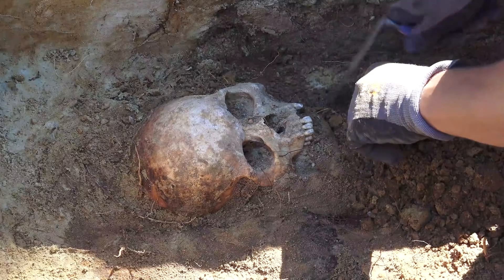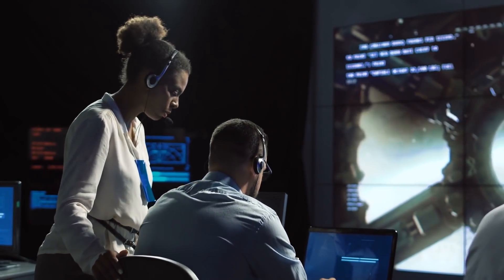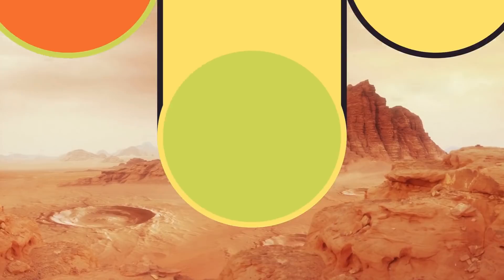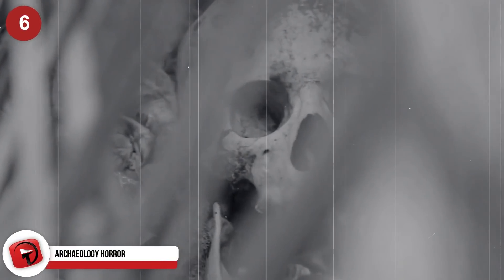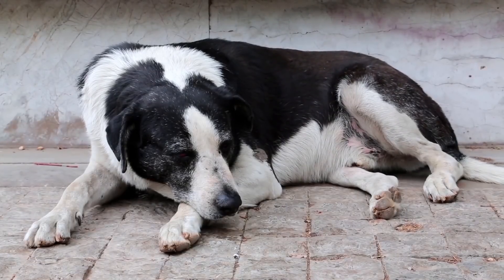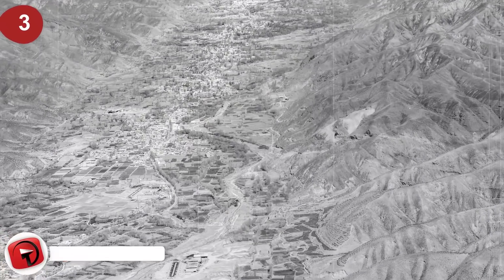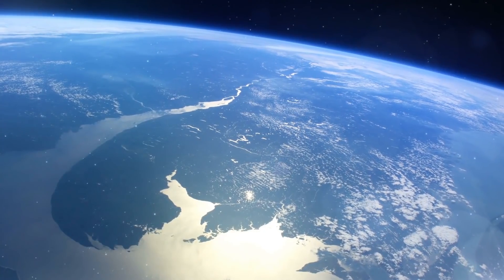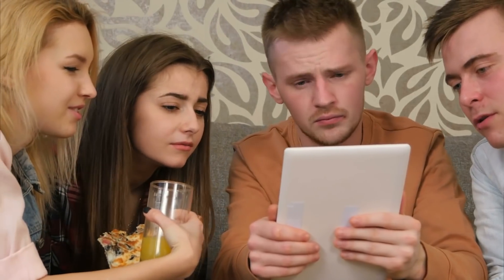10 Most Incredible Recent Discoveries!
From secret underground bunkers to horrifying archaeological discoveries – plus new findings from Mars! Here are 10 incredible recent discoveries that just happened!

10: German Bunker
There are always new discoveries made in the world of Nazi Germany. One of the most recent discoveries was made by researchers in Normandy who discovered a huge complex of Nazi bunkers that had not been seen by anyone in around 75 years.

9: Mission to Venus
This next one is both news and a discovery. After some recent scientific findings revealed the possibility of life on the planet Venus, NASA is now considering a mission to go there. They are apparently considering at least two planetary science missions to Venus by next April.

8: Lakes on Mars
Let's stick with the stars for just another minute and check out the newest discoveries from Mars. Speaking of life on other planets, planetary scientists have just discovered a total of four lakes hidden under the surface of the Red Planet.

7: Humans Still Evolving
We typically believe that evolution takes millions and millions of years to produce results. But this simply is not true. Evolution is an ongoing process, and recent research has proved that human beings are still evolving as we speak. To understand this entirely, we should start from the beginning.

6: Archaeology Horror
Here we have a horrifying discovery out of Britain. It all started back in the 60s when a human skull was discovered near Basingstoke during excavations prior to the development of a housing unit.

5: Dog Brains
Moving away from terrifying archaeological discoveries, let's take a look at two recent discoveries that have totally turned the tables on how scientists understand dogs and their brains!

4: Ancient Workshop
In 2020, archaeologists may have uncovered evidence of the very first furnace ever to be used on earth. This happened when an archaeological excavation uncovered what appeared to be a workshop once used for smelting copper ore.

3: Mysterious Carvings
For centuries, villagers living in the dusty hills of China’s Loess Plateau believed that the rock walls near their homes were actually part of the Great Wall of China. It does make sense, considering that the dry region has been at the frontier of Chinese rule for over 2000 years.

2: Canada–Australia Connection
It's true that Canada and Australia were both British colonies at one point, but new fossil discoveries show an even older connection between these two countries. The discovery of a tiny insect fossil in Canada, estimated to be around 50 million years old, has raised some serious questions about what the earth looked like all those years ago.

1: New Fish in the Coral Sea
Last on the list are some new fish discoveries that happened during the Covid-19 pandemic. Scientists working remotely with the Schmidt Ocean Institute to study one of the world's largest continental margin plateaus underwater have discovered at least 10 new species of fish, snails, and sponges.